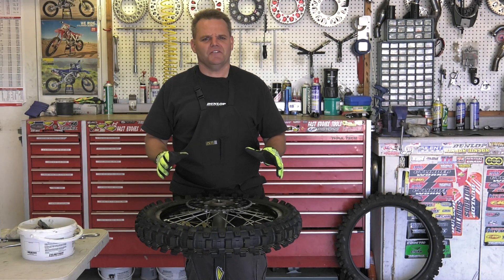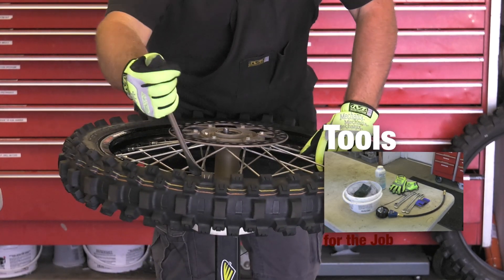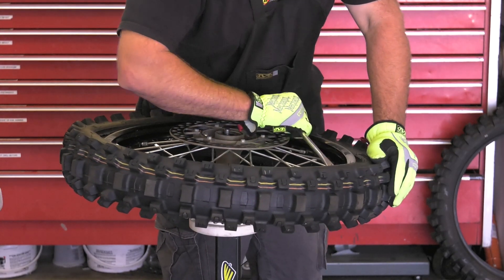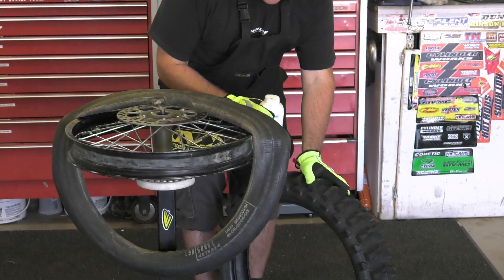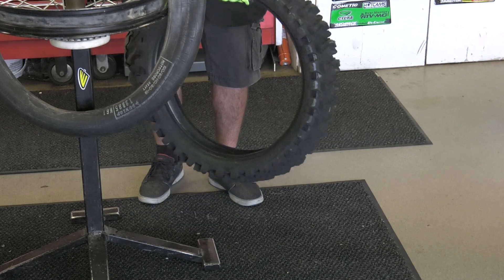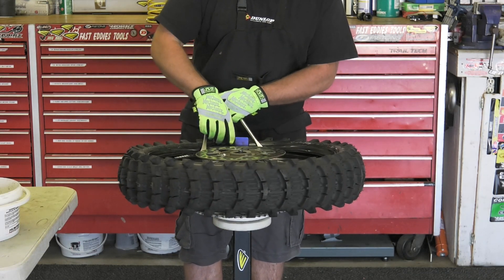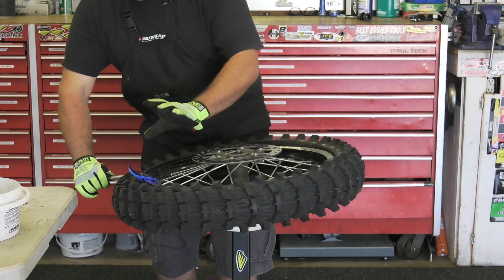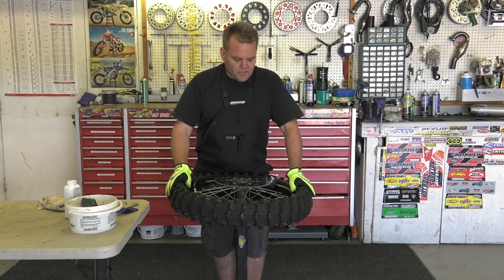Dunlop MX 11 Rear Tire Change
Change a rear tire the Dunlop way and learn a little bit about the Sand/Mud Dunlop MX11